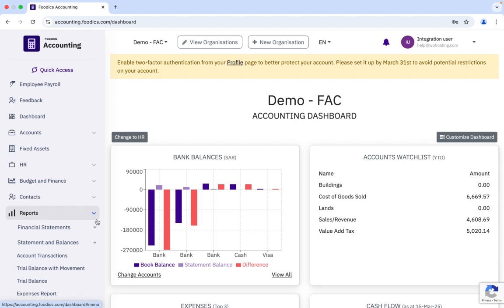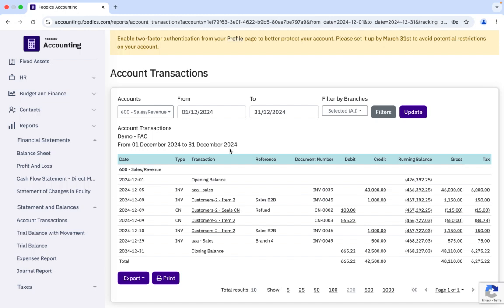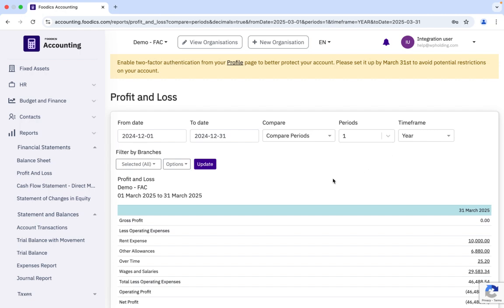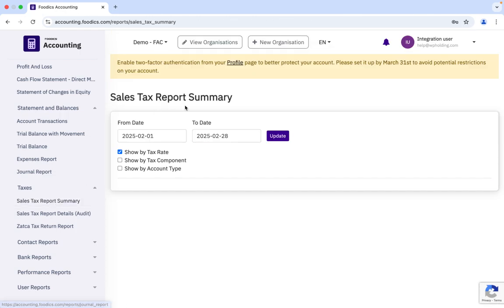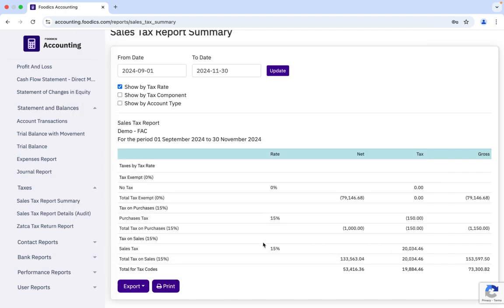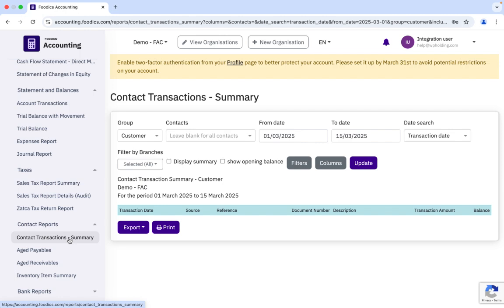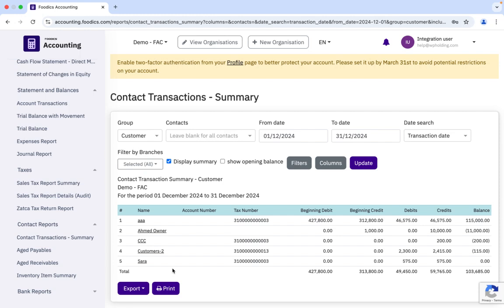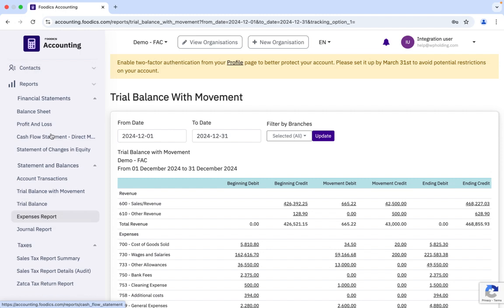Reports in Foodics Accounting